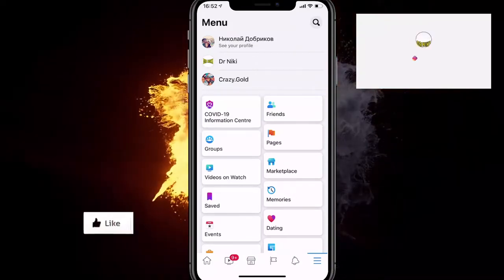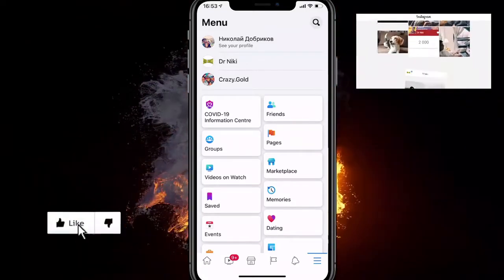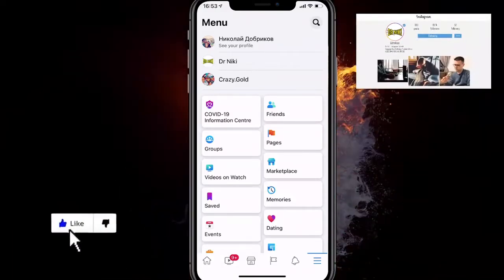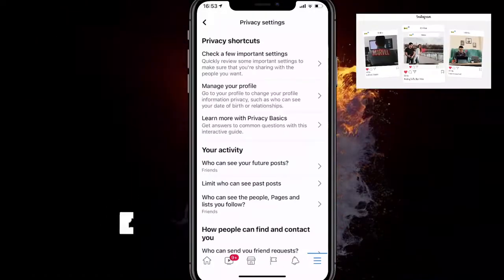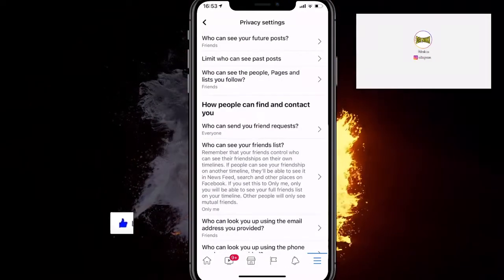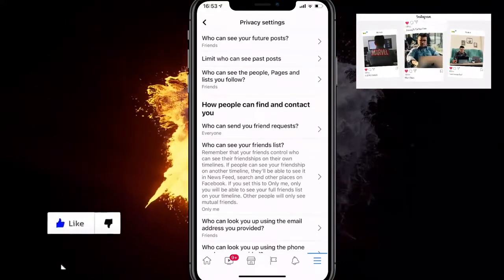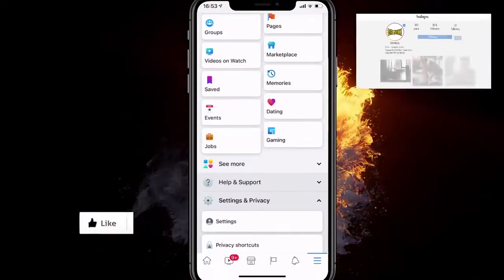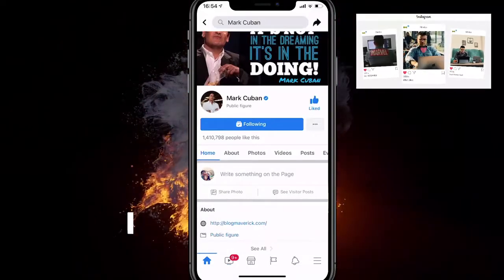How To Fix Add Friend Not Showing On Facebook ✅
In this video you will learn how to fix add friend not showing on facebook!